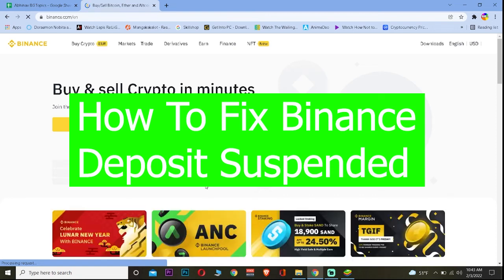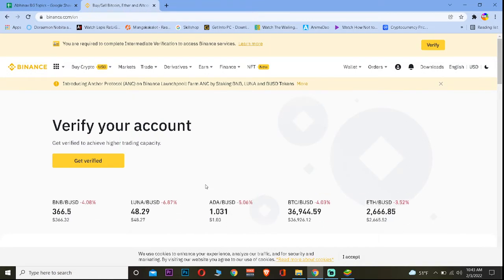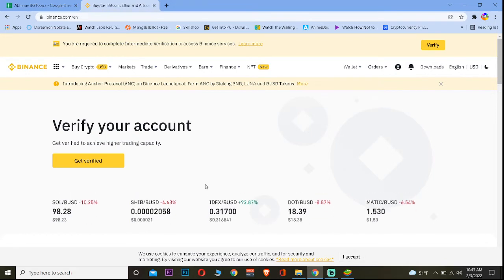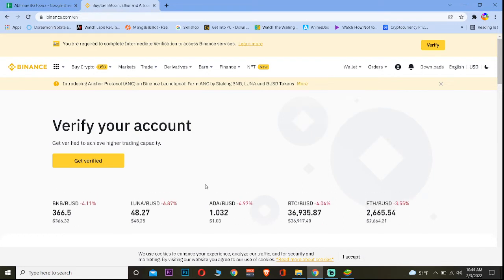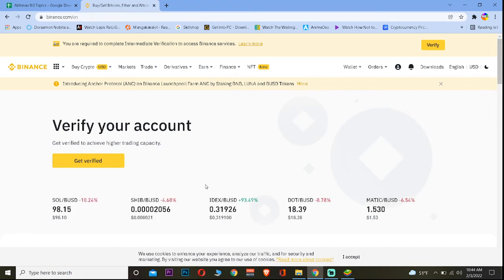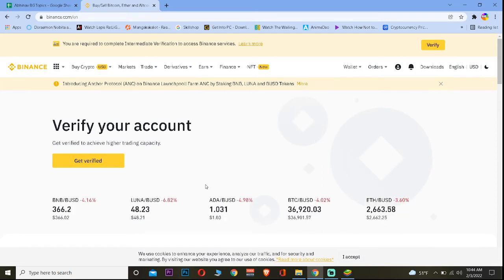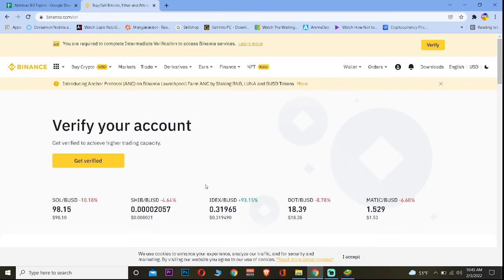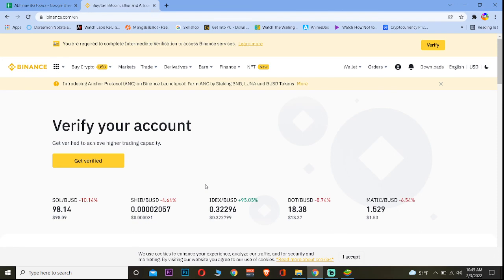How To Fix Binance Deposit Suspended (2022) Solved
In this video I'll be showing you how to fix binance deposit suspended